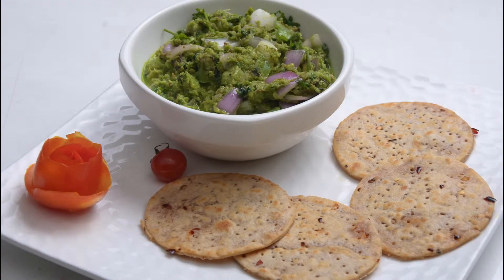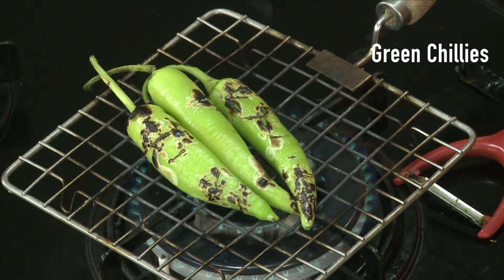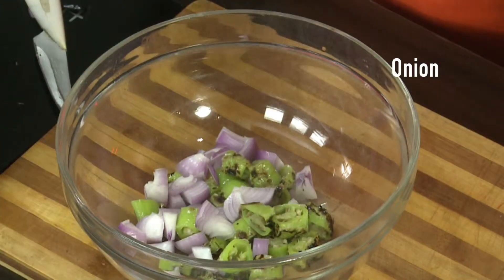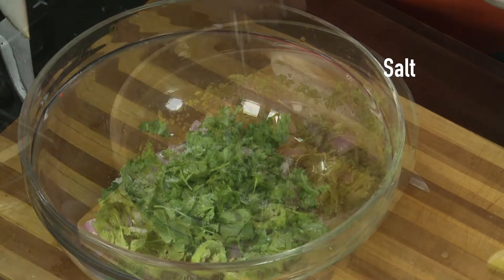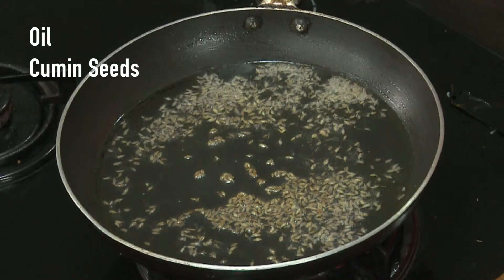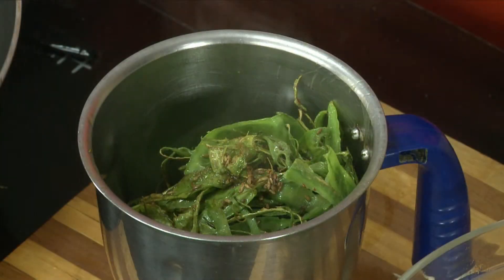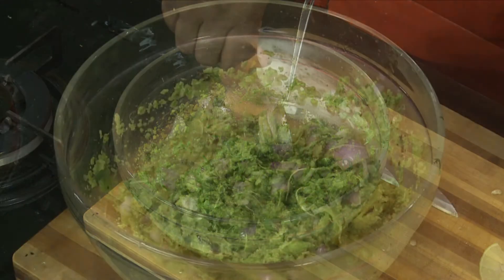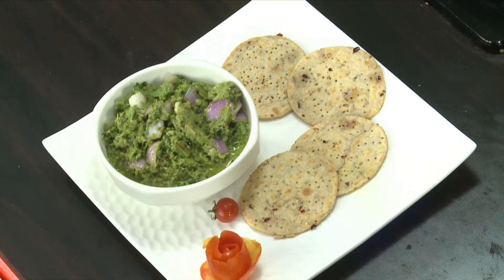Beerakanga Thol Chutta Pacha Milagu Chutney